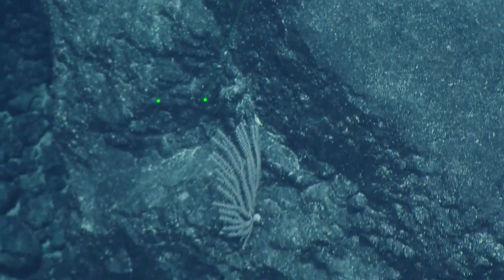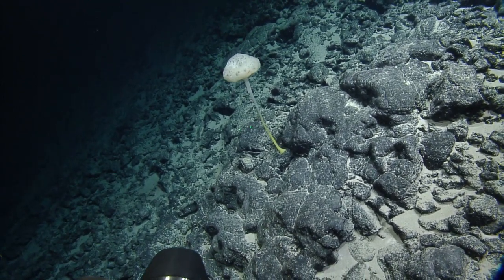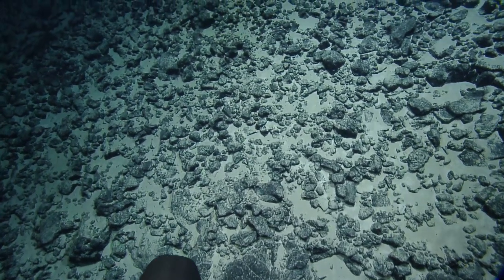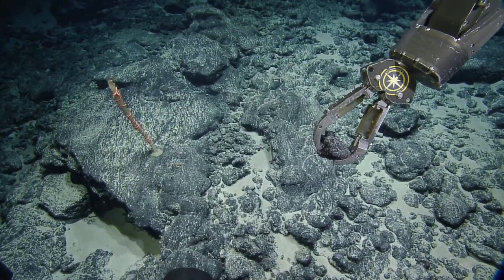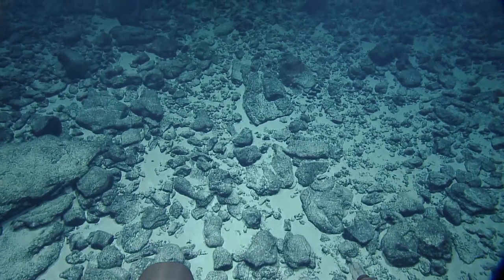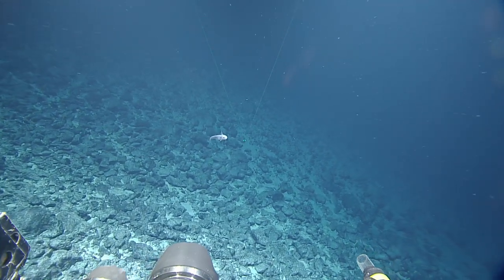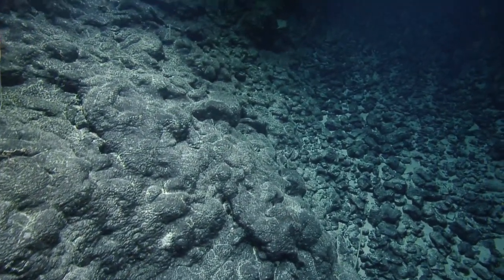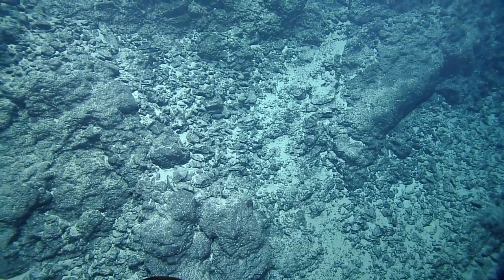NA153_H1991_(4of8)_20230812T160733Z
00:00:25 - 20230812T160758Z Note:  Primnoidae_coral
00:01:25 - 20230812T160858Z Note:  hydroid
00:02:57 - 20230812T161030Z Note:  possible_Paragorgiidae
00:08:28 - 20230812T161602Z Sample: NA153-025 Niskin eDNA water sample taken ~3m over area with mild coral diversity, including primnoidae (Narella sp. or spp.), cf. Sibogagorgia (collected), and Chrysogorgia (collected)
00:11:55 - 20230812T161929Z Note:  Near primnoidae (Narella sp. or spp.), cf. Sibogagorgia (attempting collection), also Chrysogorgia nearby (collected)
00:12:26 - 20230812T162000Z Sample: NA153-026 ROVGrab White coral branch ~10 cm, cf Sibogagorgia
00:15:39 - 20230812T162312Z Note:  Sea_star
00:19:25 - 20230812T162658Z Note:  Glass sponge- Euplectellidae bolosoma, with associate Tinafor
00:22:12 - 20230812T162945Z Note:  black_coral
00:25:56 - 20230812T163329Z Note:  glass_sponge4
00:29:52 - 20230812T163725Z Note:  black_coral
00:35:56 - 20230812T164329Z Note:  Large pillow basalt
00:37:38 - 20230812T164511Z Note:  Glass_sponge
00:47:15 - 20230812T165449Z Sample: NA153-027 ROVGrab Small, angular rock, ~10 cm from rubble slope
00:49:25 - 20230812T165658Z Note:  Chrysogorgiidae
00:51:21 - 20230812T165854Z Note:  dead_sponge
00:51:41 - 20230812T165914Z Note:  with brittle stars
00:56:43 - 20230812T170416Z Note:  sponge with brittle star associates
00:56:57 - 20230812T170430Z Note:  ophiods, crinoids, and anenome
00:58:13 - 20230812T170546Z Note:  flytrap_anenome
00:59:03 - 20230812T170636Z Note:  Approaching waypoint 2 B
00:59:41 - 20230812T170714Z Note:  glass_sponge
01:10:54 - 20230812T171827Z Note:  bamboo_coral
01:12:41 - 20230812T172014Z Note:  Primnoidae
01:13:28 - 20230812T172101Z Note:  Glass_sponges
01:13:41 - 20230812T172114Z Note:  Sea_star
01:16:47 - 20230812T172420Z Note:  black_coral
01:18:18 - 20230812T172551Z Note:  Branching bamboo coral
01:20:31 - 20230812T172805Z Sample: NA153-028 ROVGrab Piece of branching bamboo coral from rubble slope
01:22:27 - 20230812T173000Z Note:  Possibly oil container appx 15 cm
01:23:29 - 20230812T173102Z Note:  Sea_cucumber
01:24:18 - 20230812T173151Z Note:  Very steep slope
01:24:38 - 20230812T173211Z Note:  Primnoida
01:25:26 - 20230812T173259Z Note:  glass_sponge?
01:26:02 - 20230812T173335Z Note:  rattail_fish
01:27:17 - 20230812T173450Z Note:  more fish and brittle star
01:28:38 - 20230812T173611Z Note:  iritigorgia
01:29:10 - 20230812T173643Z Note:  Glass sponge and brittle star
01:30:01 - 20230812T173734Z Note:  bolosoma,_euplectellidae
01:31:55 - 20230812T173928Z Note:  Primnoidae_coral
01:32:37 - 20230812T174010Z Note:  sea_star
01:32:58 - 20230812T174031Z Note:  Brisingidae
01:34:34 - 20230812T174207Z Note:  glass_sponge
01:38:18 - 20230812T174551Z Note:  sea star and glass sponge
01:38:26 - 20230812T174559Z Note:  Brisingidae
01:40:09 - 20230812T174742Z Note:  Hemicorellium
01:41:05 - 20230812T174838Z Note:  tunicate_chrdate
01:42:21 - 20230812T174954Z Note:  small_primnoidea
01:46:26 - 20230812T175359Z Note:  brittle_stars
01:49:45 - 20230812T175718Z Note:  Traveled over angular rocky sediment up side of talus slope. Low biodiversity. In this talus field there are some small black corals (Bathypathes-like), as well as Chrysogorgia (cf. stellata?), and unbranched bamboo. A rock may have been left on the porch.Collected samples 021-028. Biodiversity has increased as we continued upslope. Some of the organisms are primnoidae, possible Sibogagorgia,Chrysogorgia, sea star, glass sponges. Topography changed to steep slope with debries field of fractured basalts.
01:57:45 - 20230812T180518Z Note:  Crinoid (feather star)
01:58:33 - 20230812T180607Z Note:  Crinoids - Antedonidae - feather star
01:59:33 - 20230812T180706Z Note:  Brisingidae - previous feather star